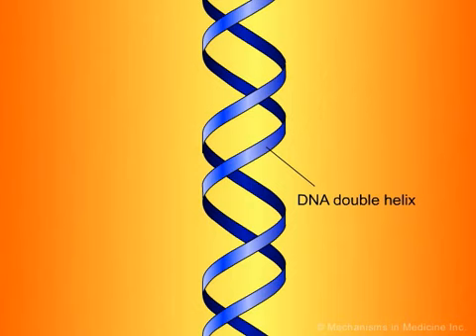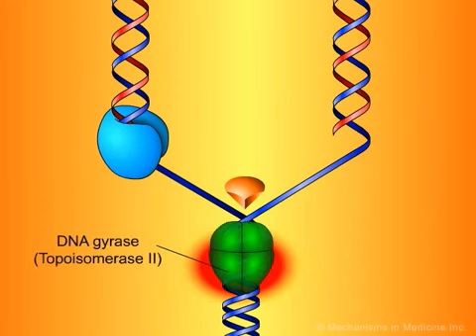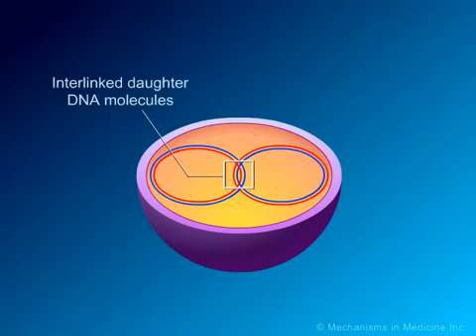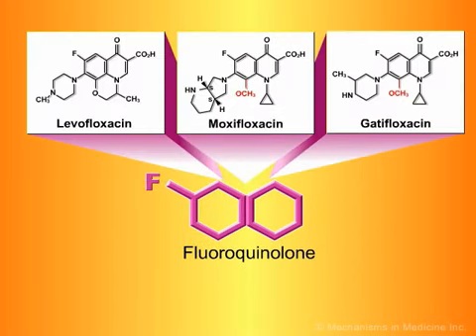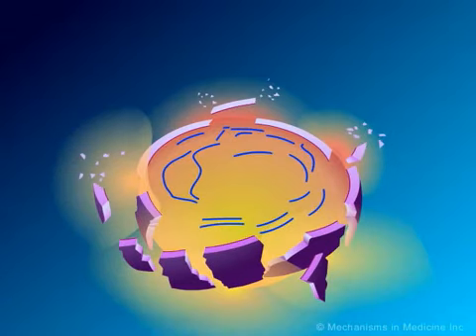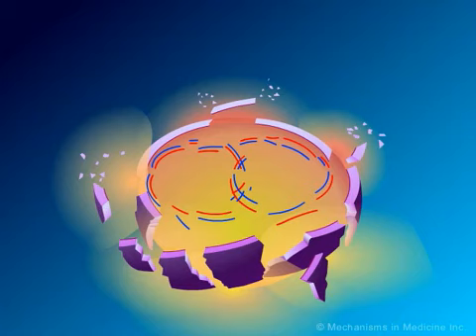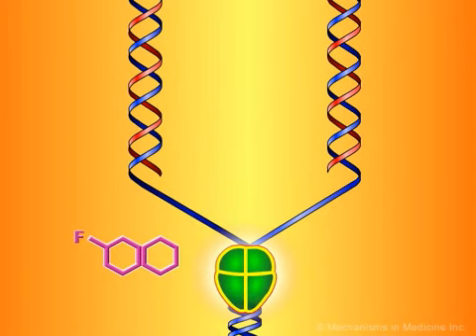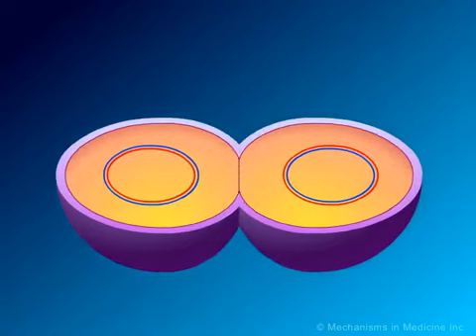Fluoroquinolones Mechanisms of Action and Resistance YouTube